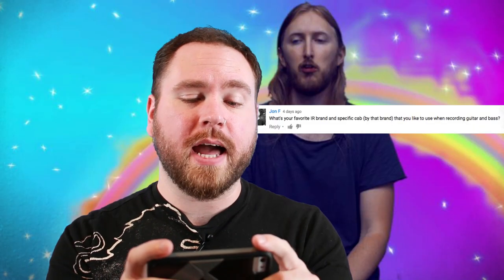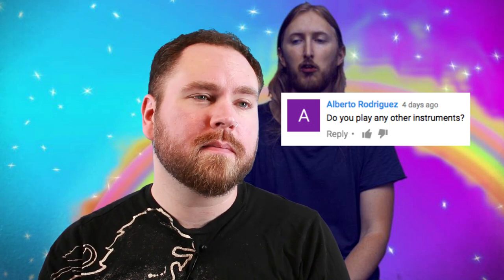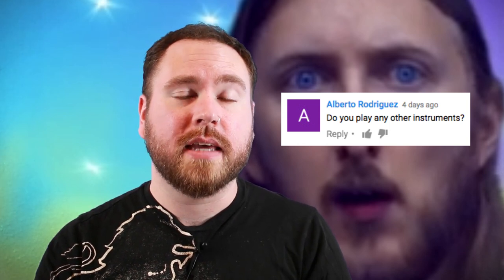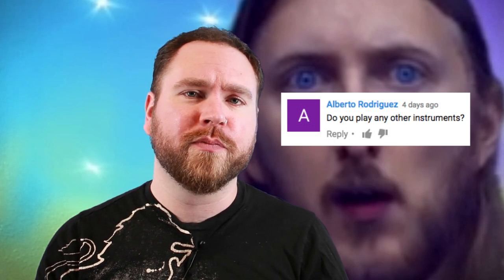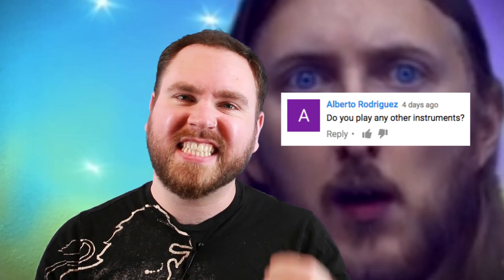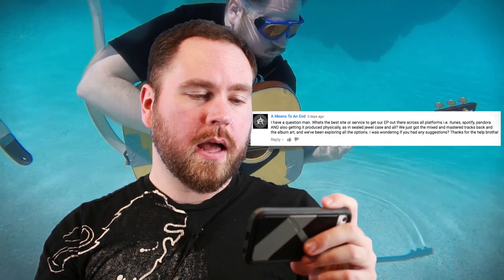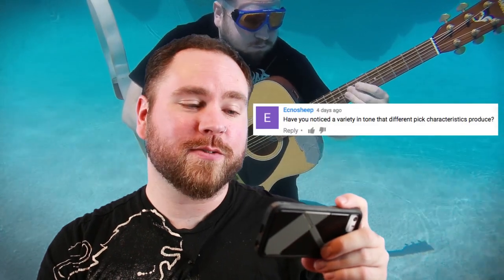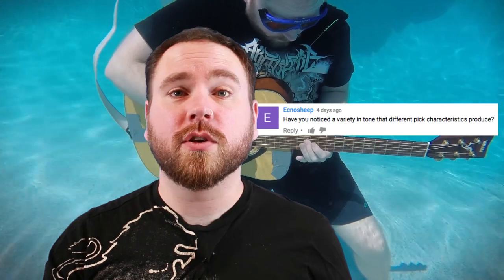DEAR GODS Ep. 2 - How To Sell CDs at Shows, Cabs & Cab IRs, Playing Other Instruments | GEAR GODS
On our second Q&A, we talk about why you never make 1000 CDs, my favorite guitar cab IRs, and more.